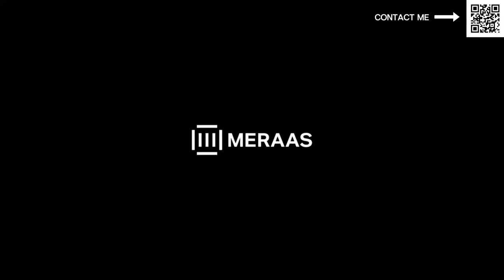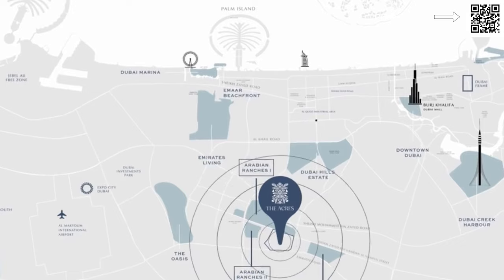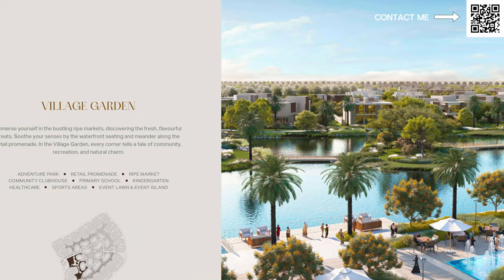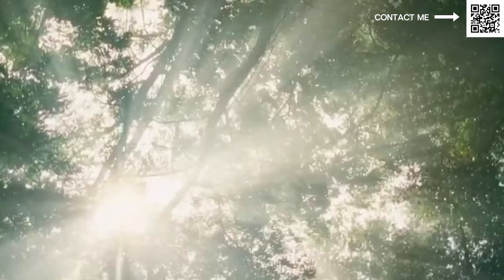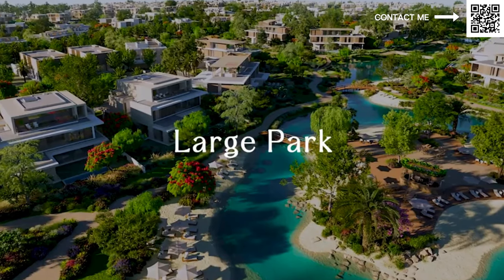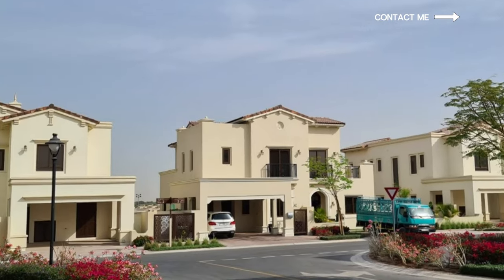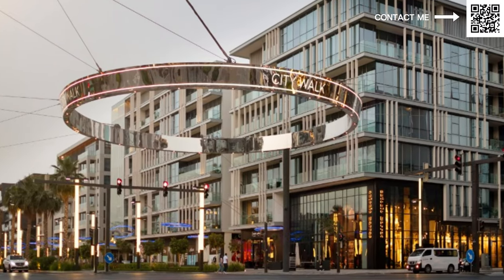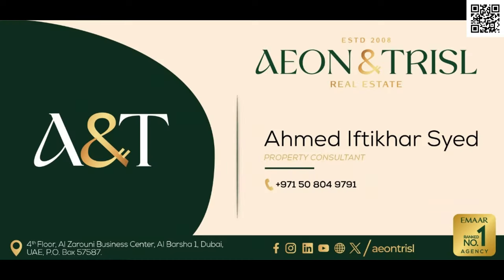BEST VILLA COMMUNITY! - Acres by MERAAS - 2024